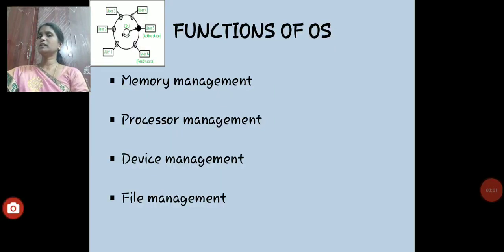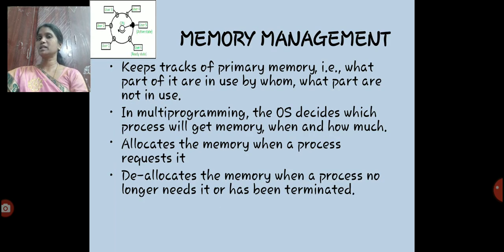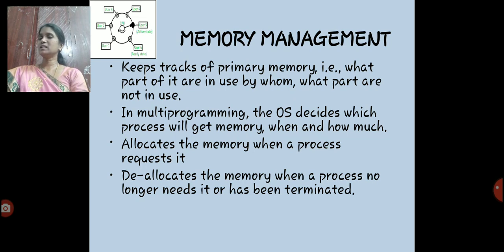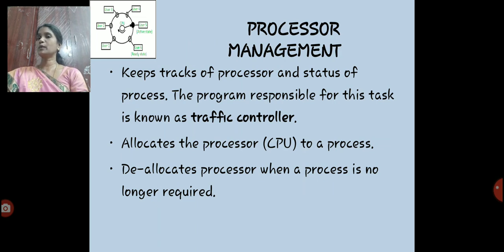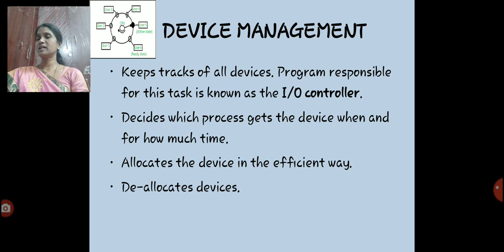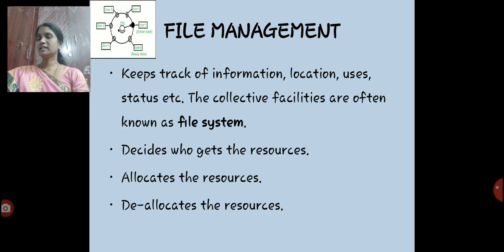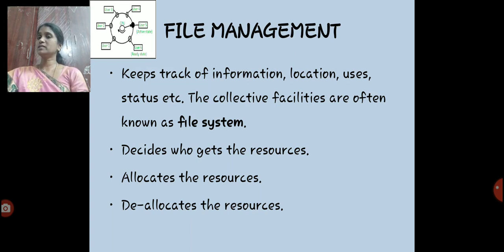Functions of OS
Functions of OS - Short video by J.Nithyapriya